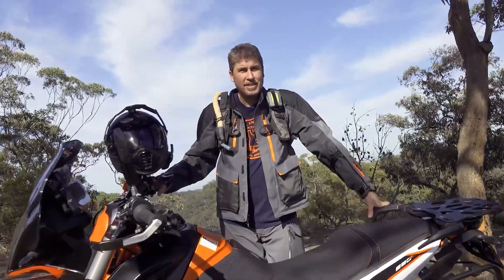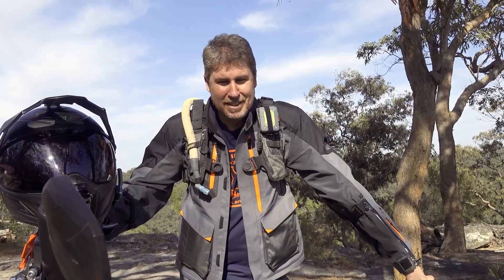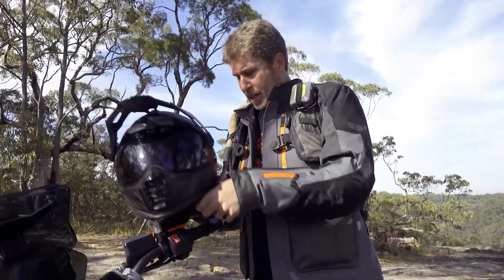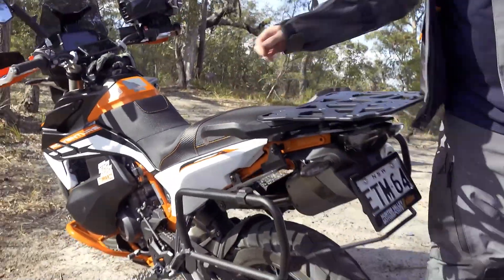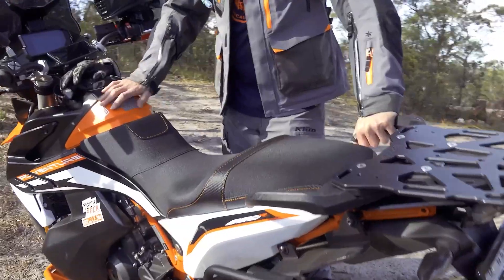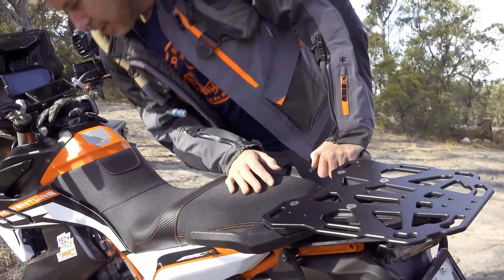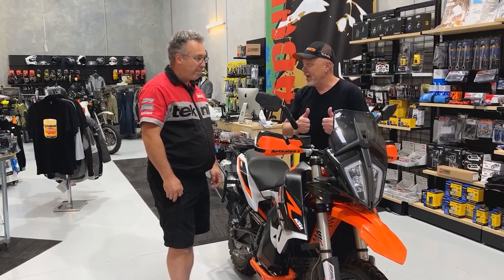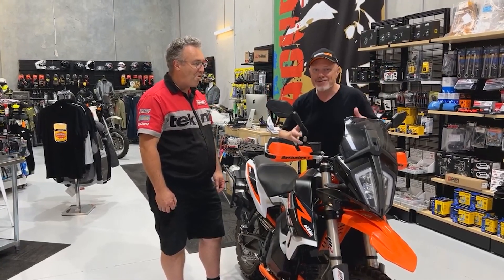KTM 890 Adventure R Giveaway Update | See What's Changed!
We've been working hard to upgrade the KTM 890 Adventure R, to give away to one of our lucky customers at the end of the year!

Chris, Dave, Steve & Nick will talk you through all the upgrades and explain to you why you don't want to miss out on this EPIC mega prize!

will score you an entry. Ends soon, don't miss out!